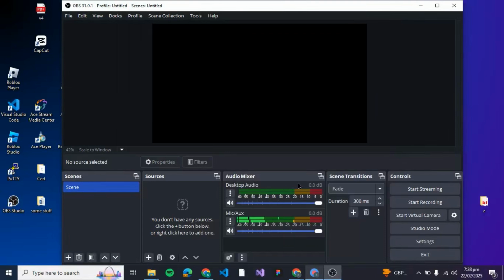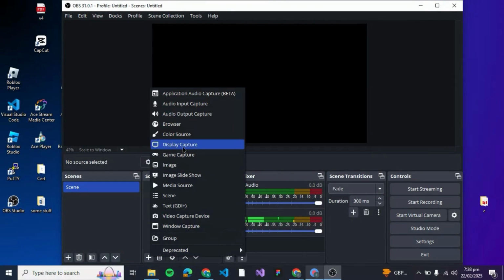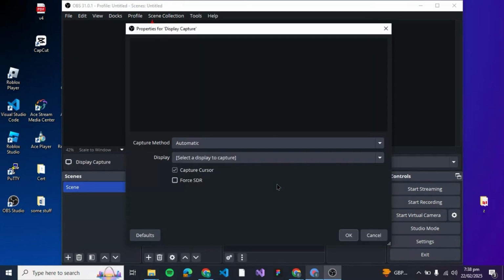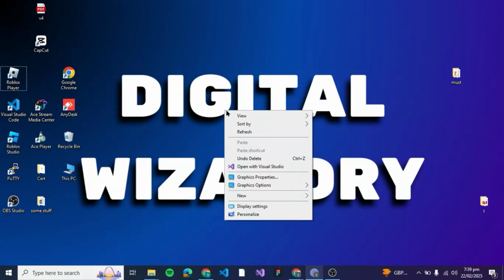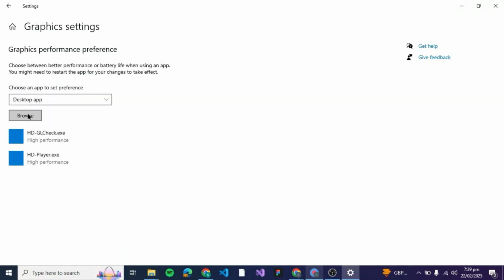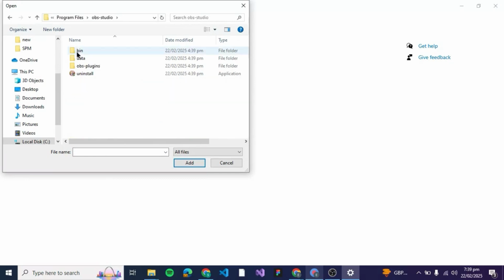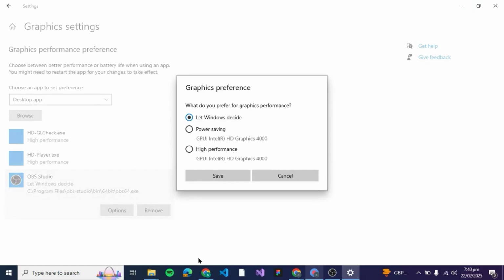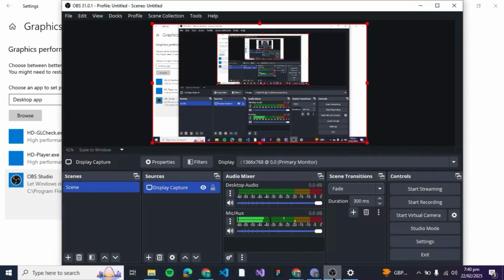How To Fix OBS Not Capturing Game | Fix OBS Black Screen 2025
In this video I'll show you how to To Fix OBS Not Capturing Game. The method is very simple and clearly described in the video. Follow all of the steps & Fix OBS Black Screen